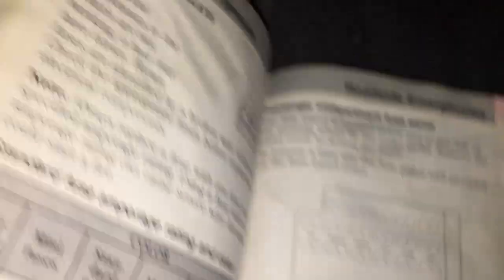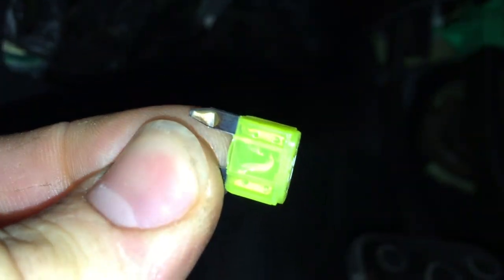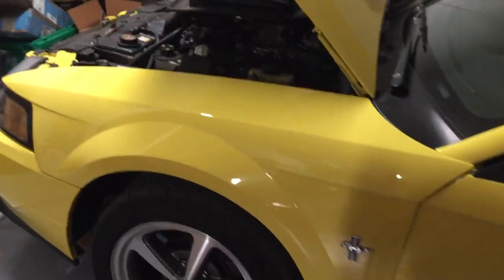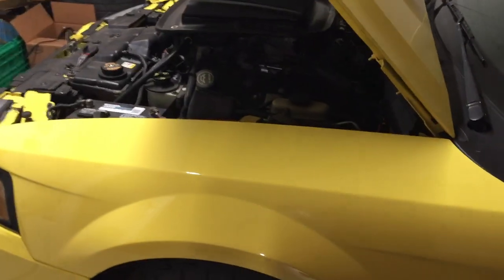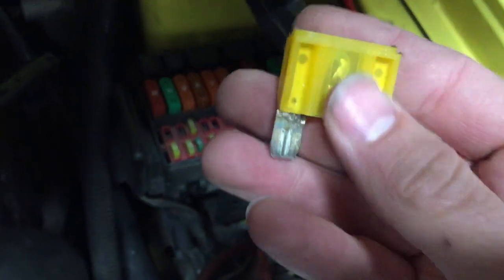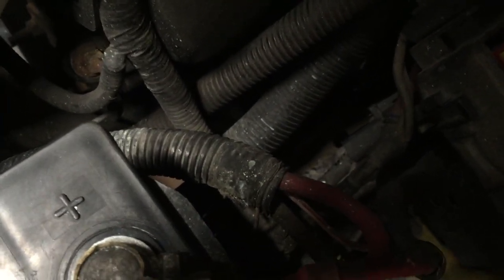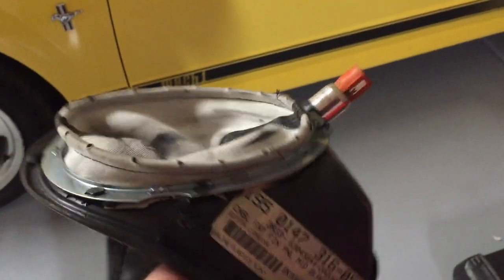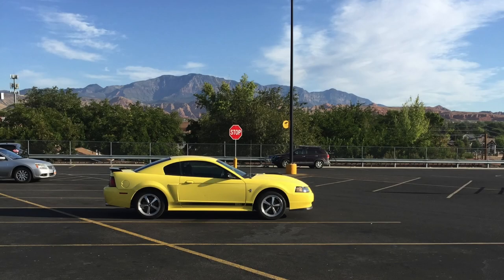Mustang Cigarette lighter fuse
get a cigarette voltage reader here